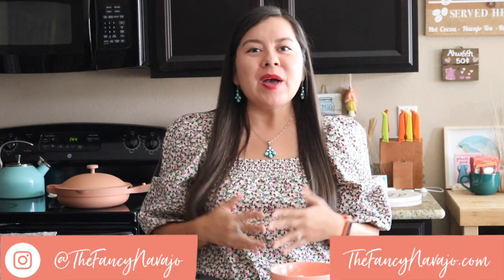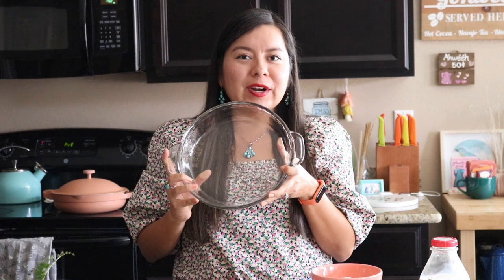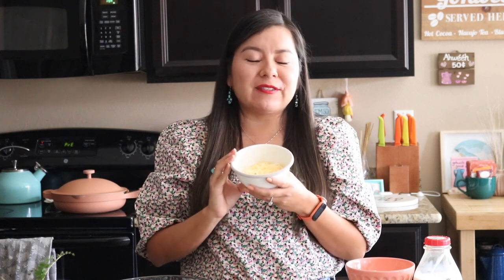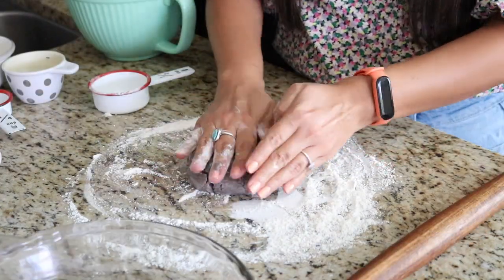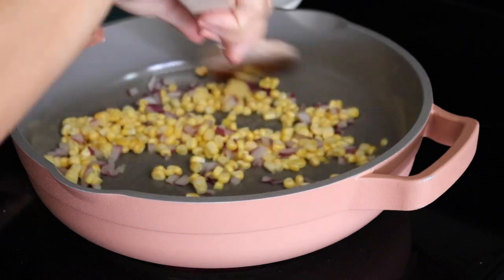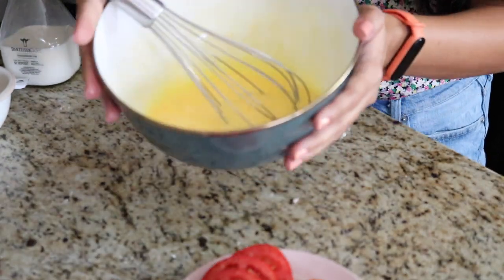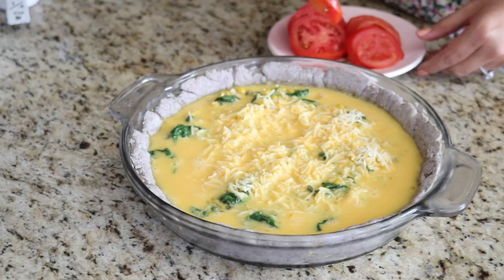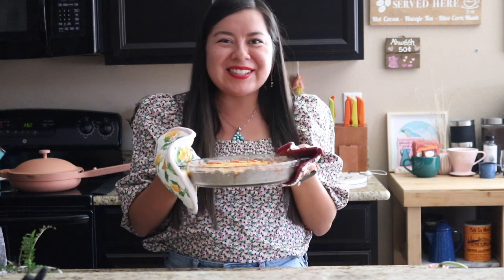Fancy Navajo - Blue Corn Quiche Recipe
Hi Friends! It's been awhile. I hope all is well with you. Here is a recipe for Fancy Blue Corn Quiche. It's the perfect recipe to make for a weekend brunch. The full recipe can be found here.